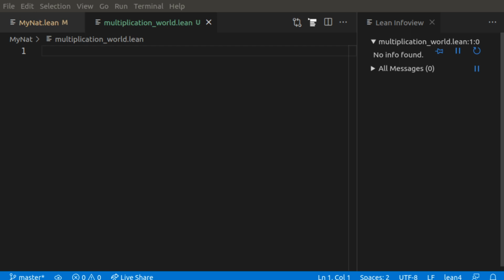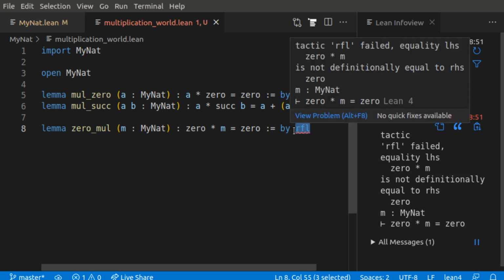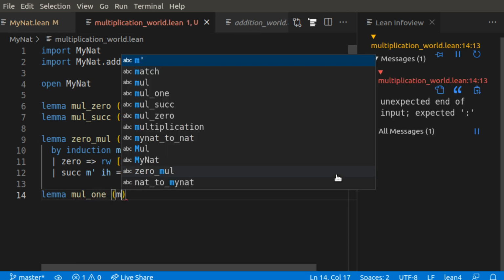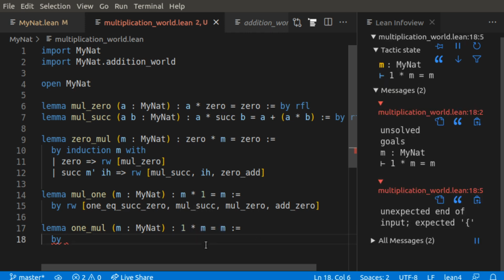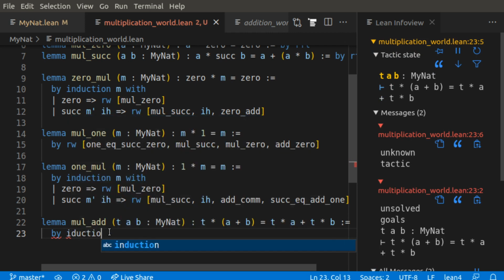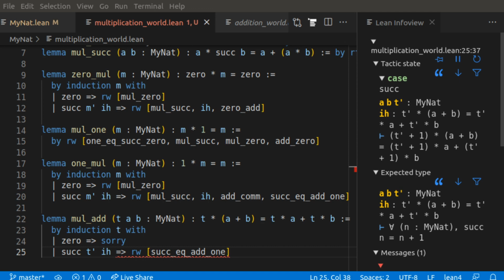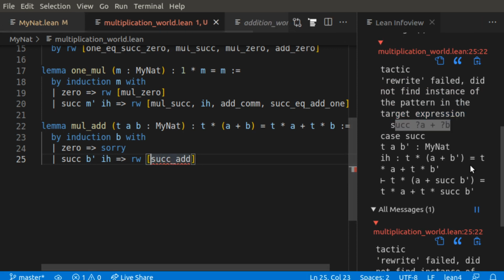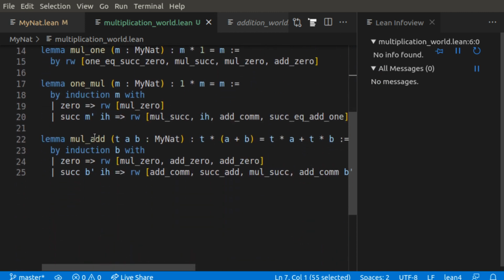Natural Number Game in Lean 4 - Episode 4 Starting Multiplication World